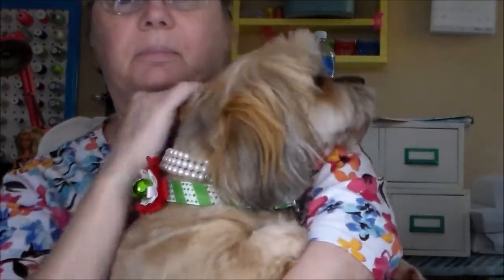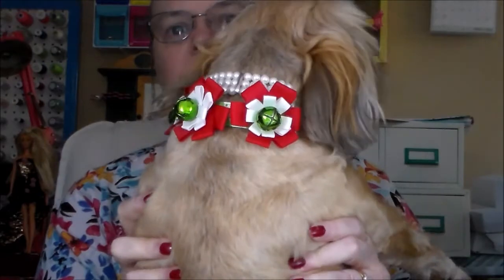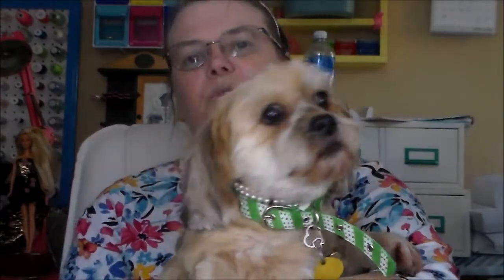Amazon and Aliexpress Haul December 19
Light Box:

Rivet Set:

Vintage Sewing Supplies

Handmade Items

Address
Melody Thomas
6032 Apple Rd.